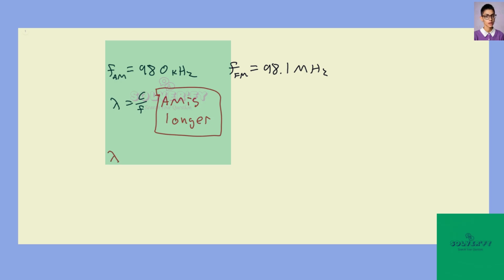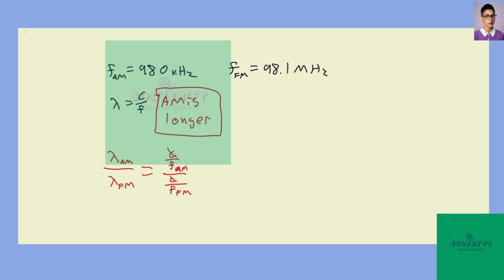[Physics] Compare 980 on the AM dial to 98.1 on FM. Which has the longer wavelength, and by what fac